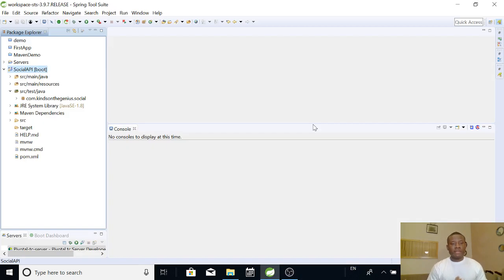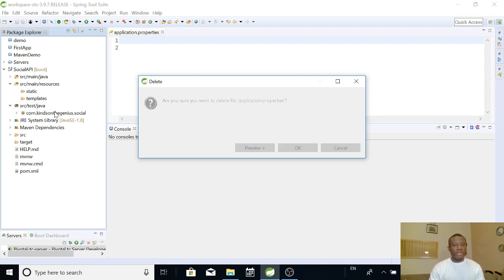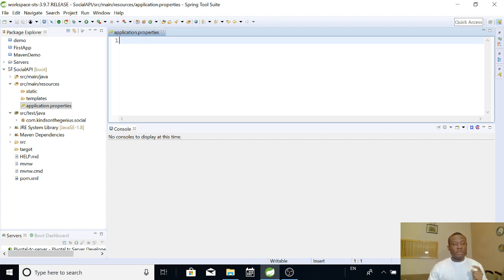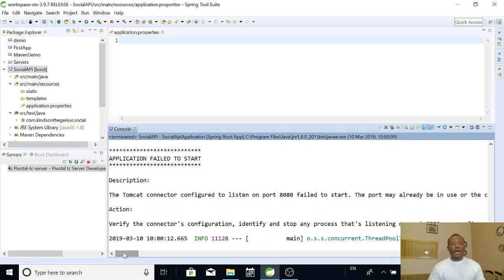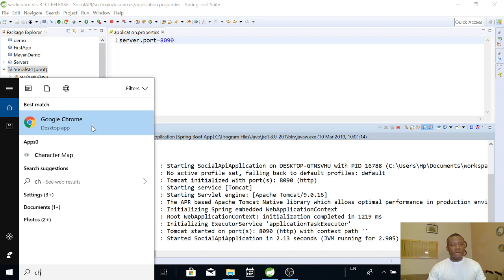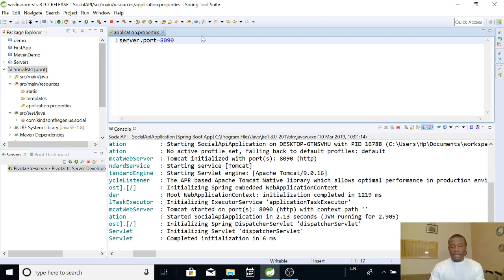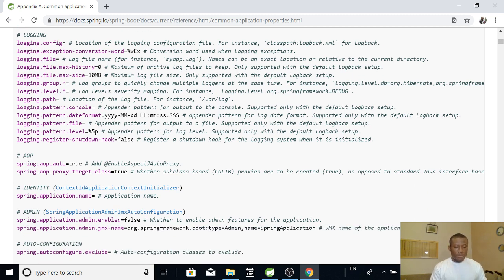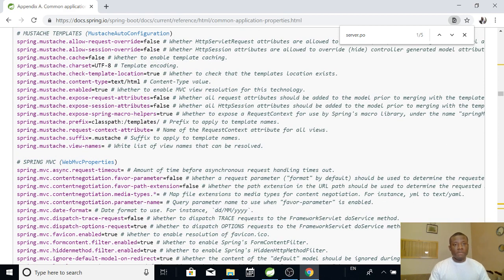Spring Boot Tutorial 19 - Using Application Properties file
This tutorial explains how to configure your application  Using Application Properties file

This is the Best Spring Boot Tutorial Ever. Learn Spring Boot Today.